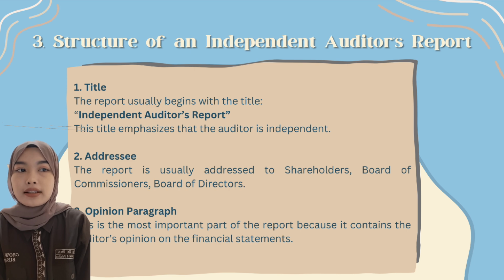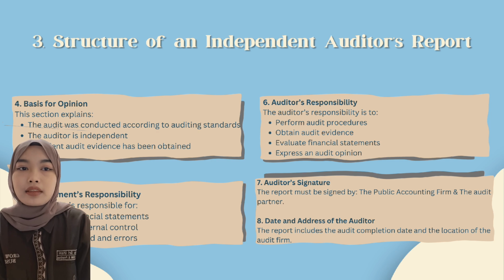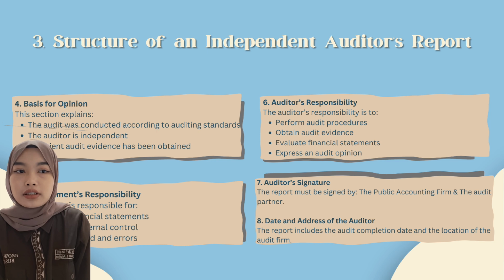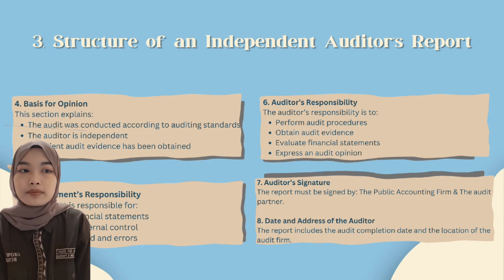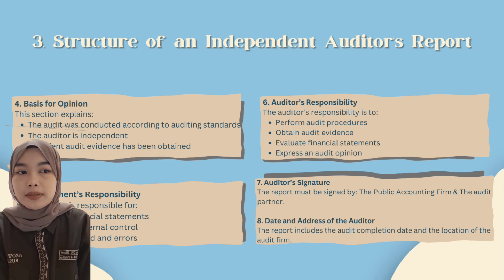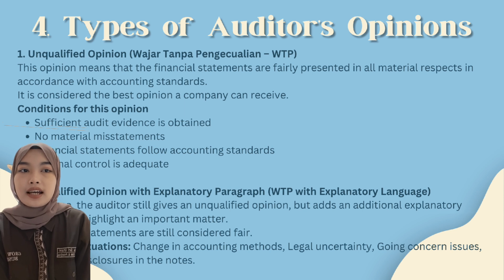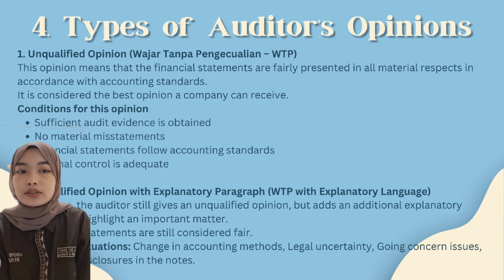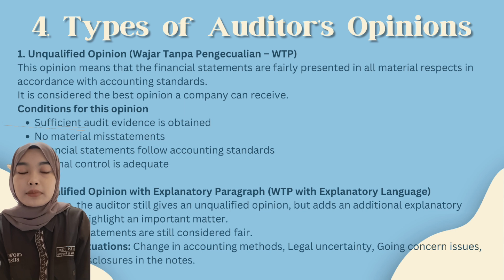Independent Auditors Report